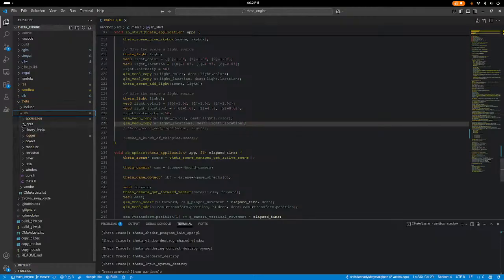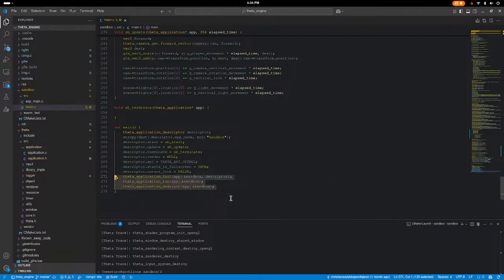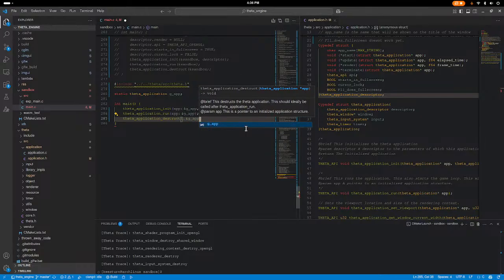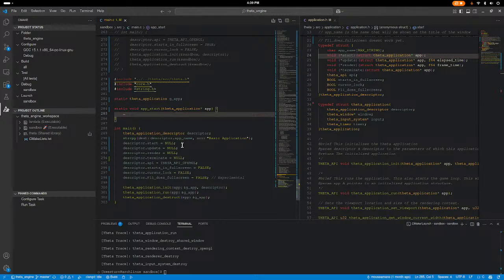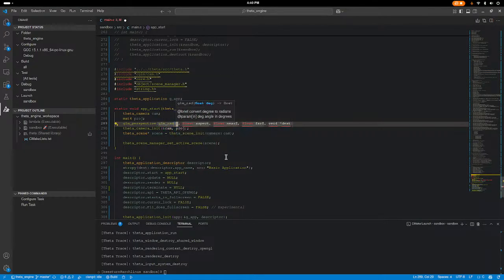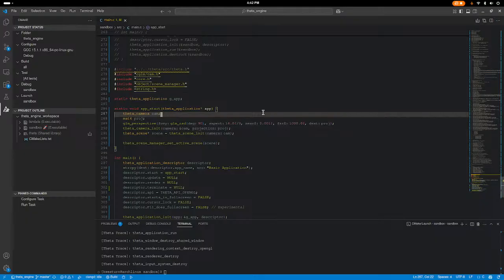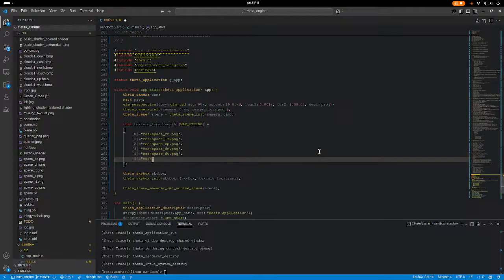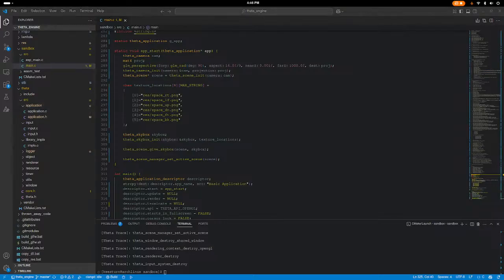Live Streaming the development of my game engine written in C